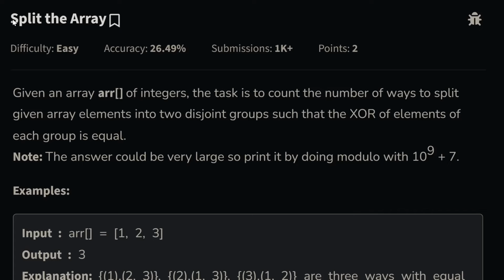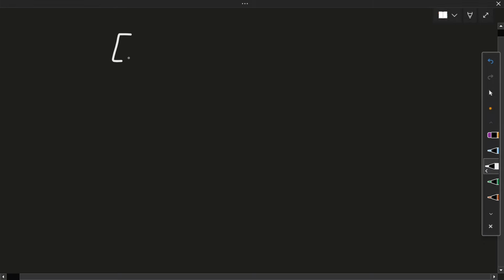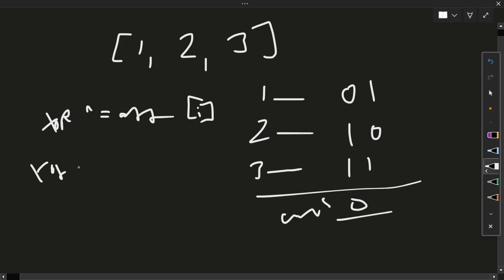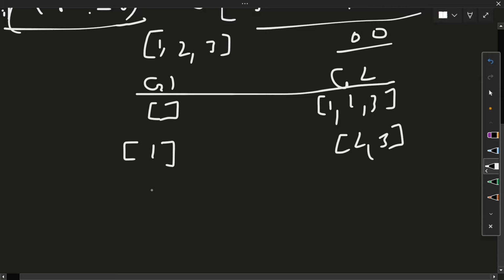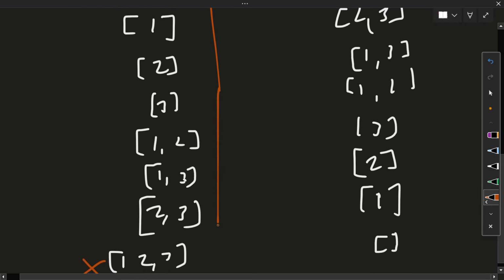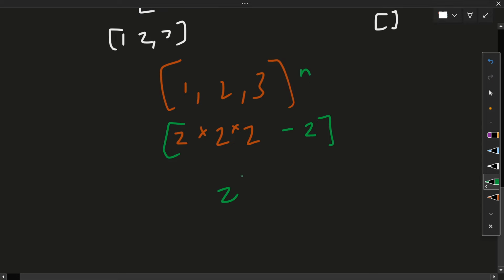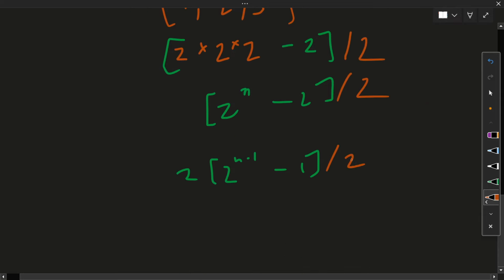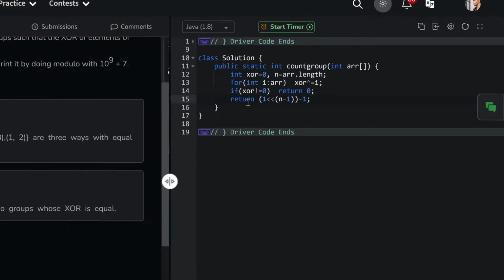POTD- 21/10/2024 | Split the Array | Problem of the Day | GeeksforGeeks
Timestamp:
00:00 - Explanation
01:04 - Approach
07:41 - Code